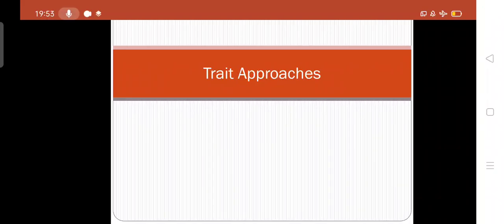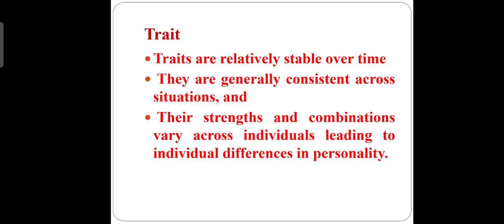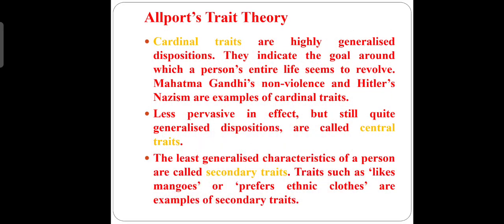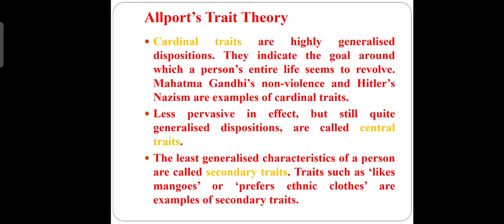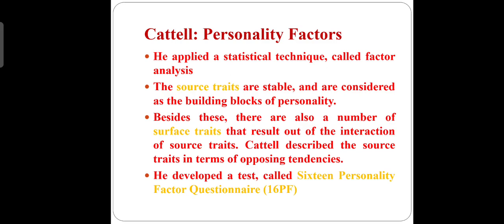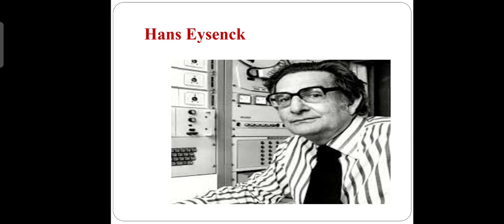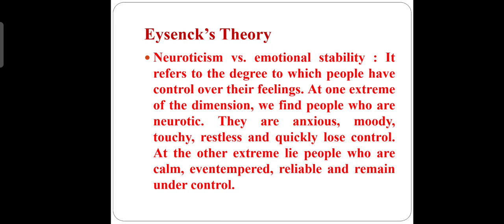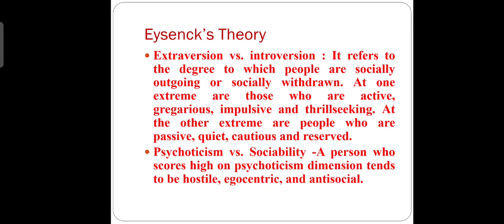Trait approaches -xii